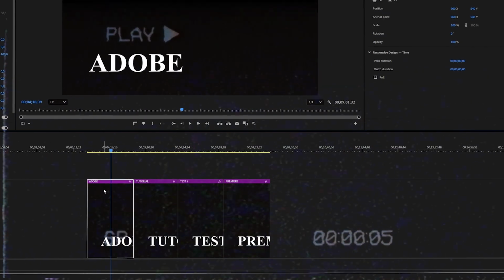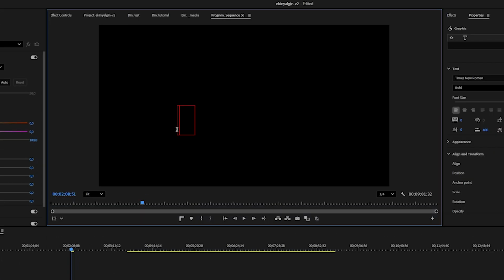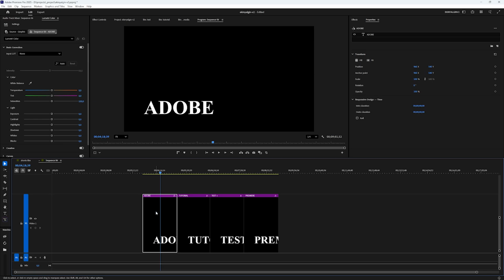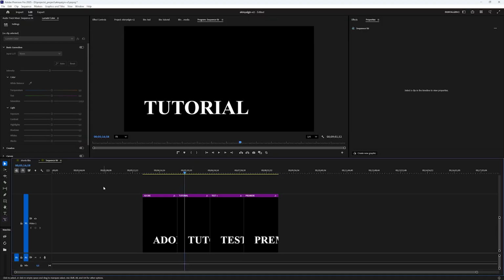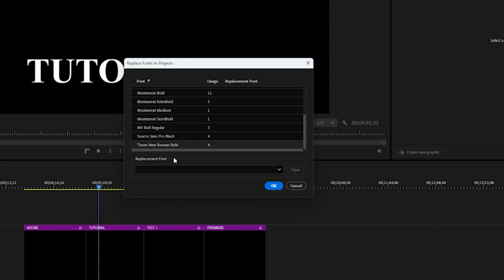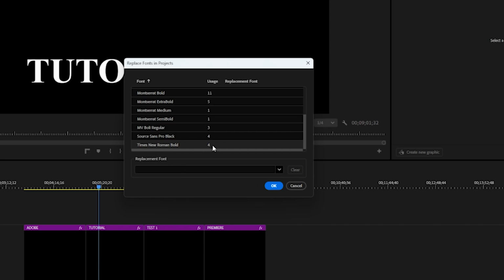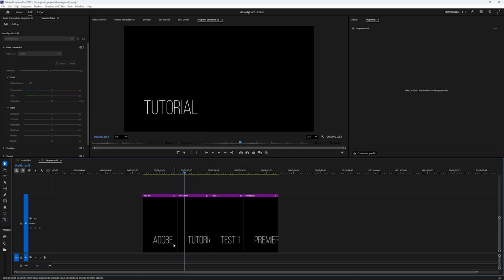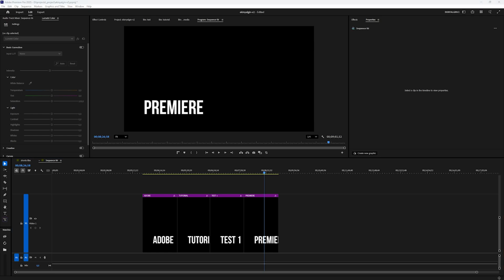REPLACE FONTS IN ONE CLICK! 😍 Premiere Pro Trick You Need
Changing fonts one by one in Premiere Pro can waste hours, especially in big projects. But with this feature, you can update every title at once. This video shows you how to do it step by step.

If you’ve ever had a client ask for a last-minute font change, you know the pain. With this method, you can save time and focus on making your project look professional.

00:00 Intro
01:10 Changing Fonts of Texts One by One
01:36 Opening the Replace Fonts in Projects Panel
02:14 Viewing and Checking the Used Fonts
02:40 Replacing All Fonts in One Step

By using this hidden feature, you’ll work faster and avoid the stress of endless font edits. It’s one of those small tips that makes a huge difference in editing.